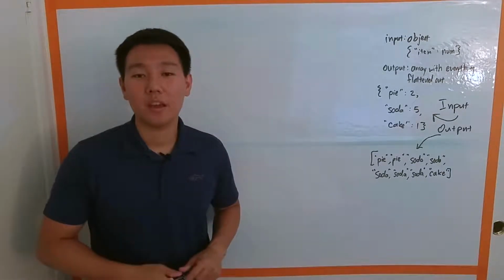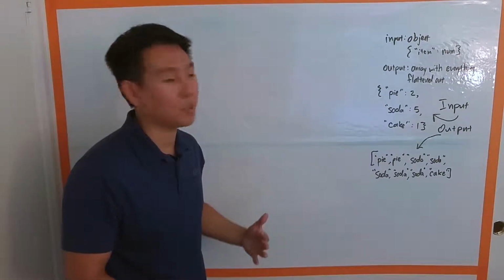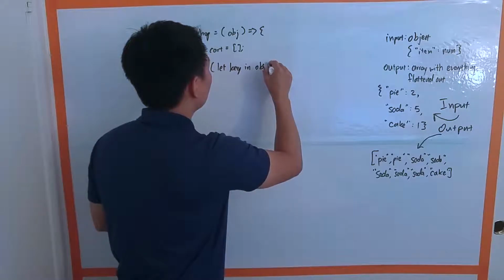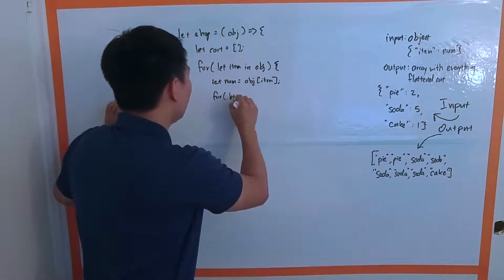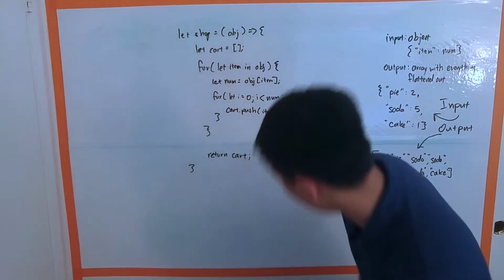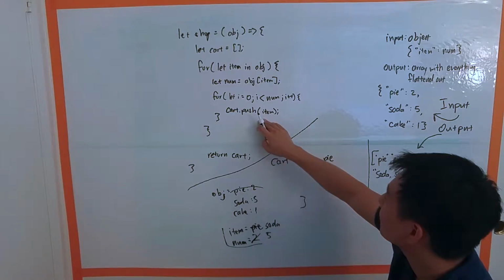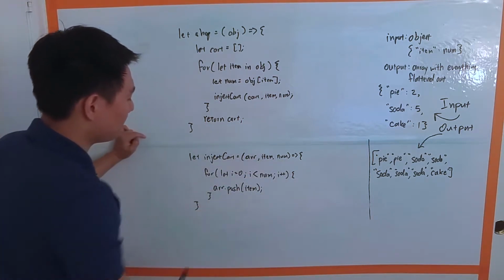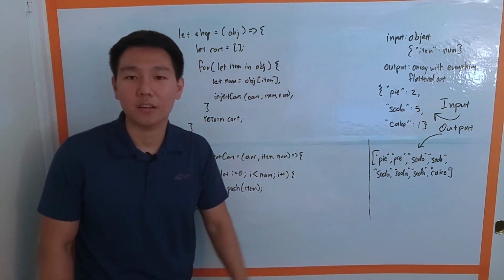Algorithm: Traversing though Javascript Object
How to read through data in a JS object.